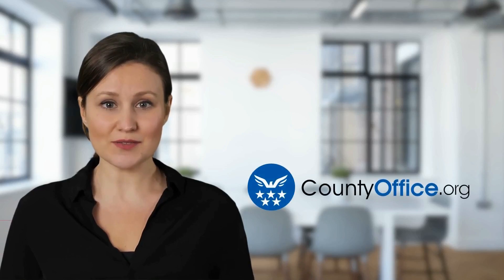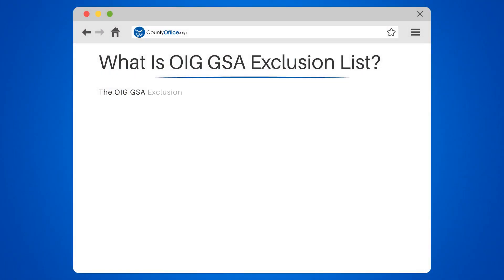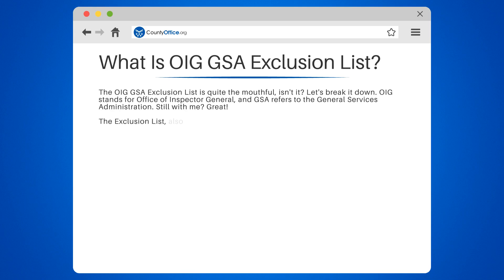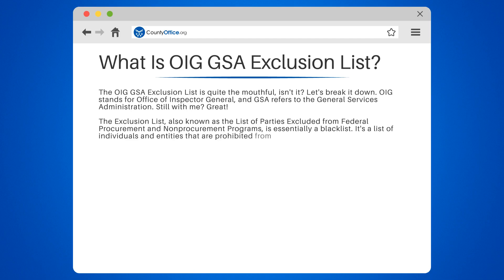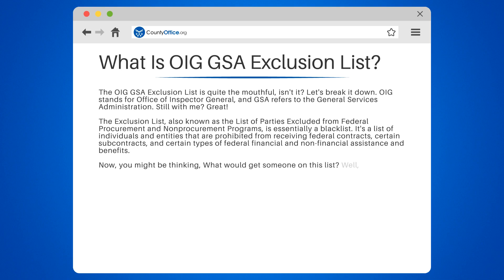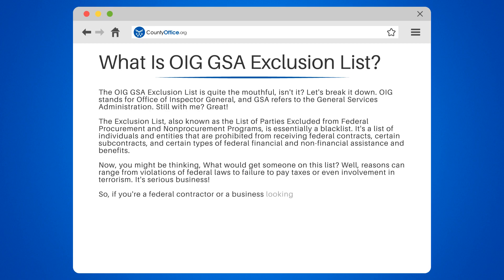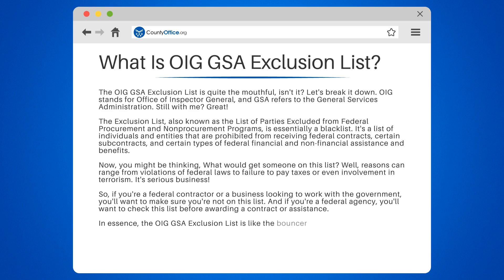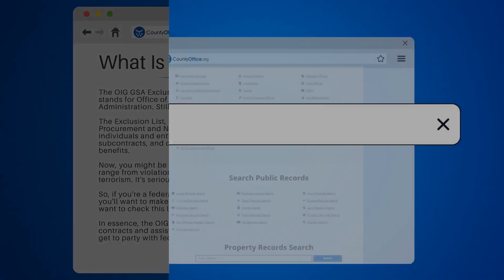What Is OIG GSA Exclusion List? - CountyOffice.org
What Is OIG GSA Exclusion List? Ever pondered about the OIG GSA Exclusion List and its relevance? In this enlightening video, we delve into the details of this significant list.

We begin by defining the OIG GSA Exclusion List, breaking down the acronyms to the Office of Inspector General and General Services Administration. We then explain the purpose of the Exclusion List, which is essentially a blacklist of individuals and entities barred from receiving federal contracts and certain types of federal assistance.

We'll also discuss the reasons that can lead to someone being placed on this list, which range from violations of federal laws to failure to pay taxes or even involvement in terrorism. If you're a federal contractor or a business aiming to work with the government, or a federal agency looking to award a contract or assistance, this video is a must-watch.